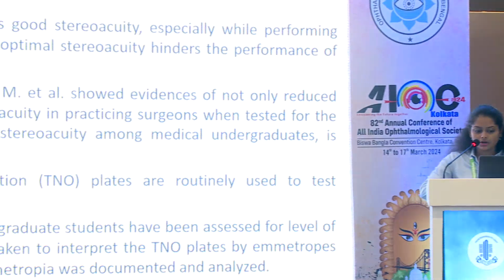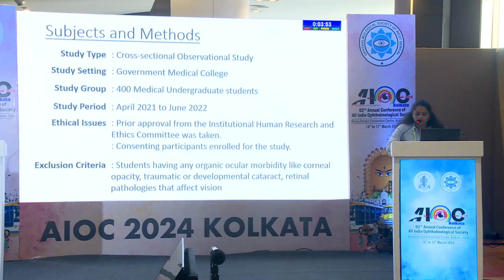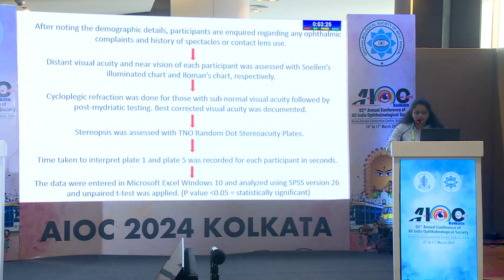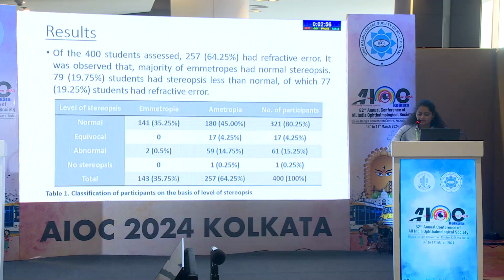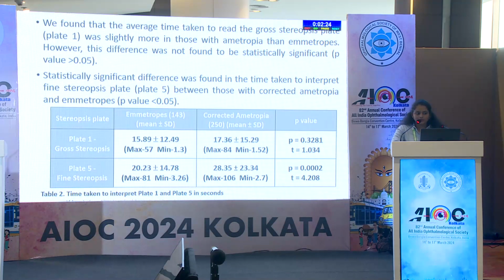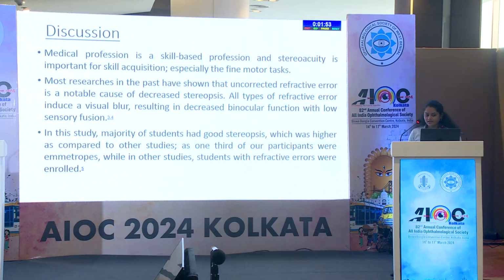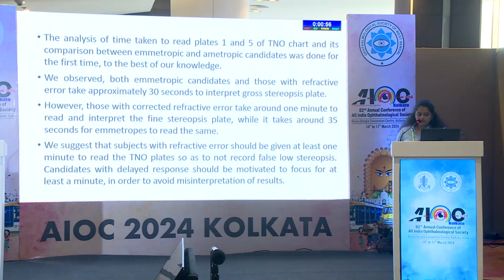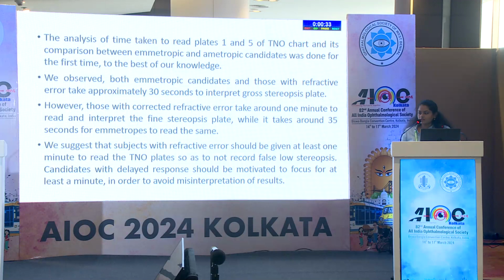AIOC2024 Free Paper ORC LENS FP656 Comparison of time taken to read TNO Plates between undergr